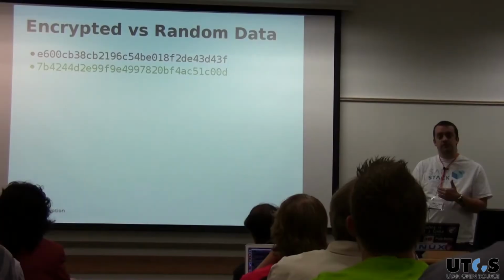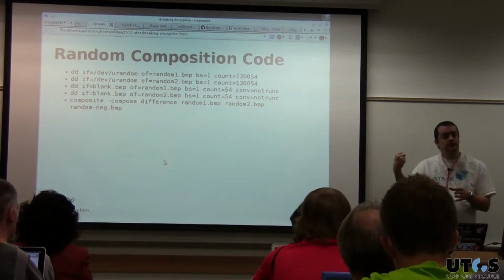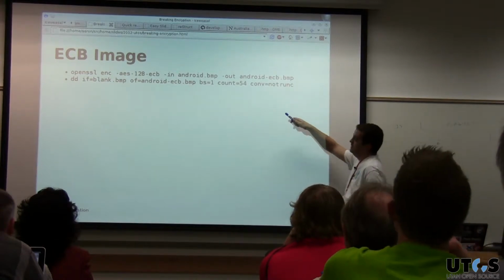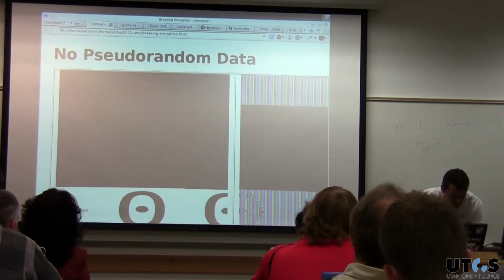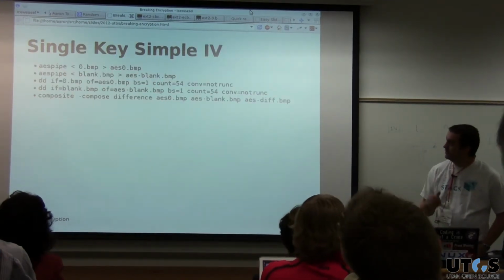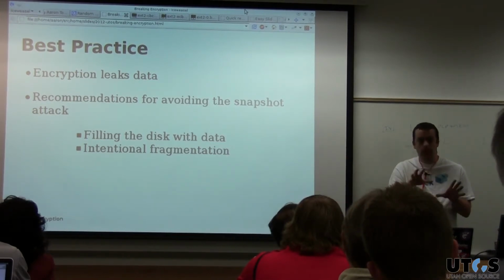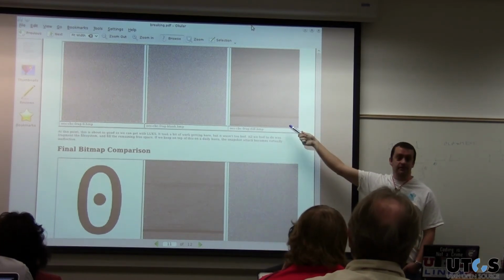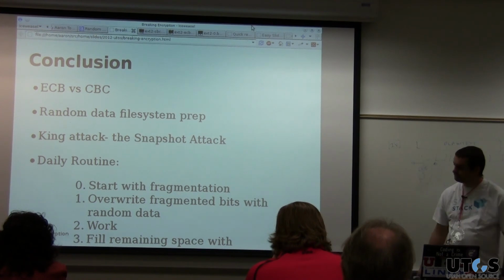2012 UTOSC - Breaking Encryption (Aaron Toponce)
Encryption is used everywhere. It's critical to many infrastructures. It can secure our banking. It can secure our data on our hard drives. It can secure our email and chat communication. However, it can only protect us if it is implemented correctly. If it is implemented incorrectly, it can leak a great deal of information about the data it is supposed to protect. I will show in this presentation what happens when encryption isn't implemented correctly, and how you can leak data out as a result.The topics that will be covered in this presentation are:
* Electronic codeblock
* Cipherblock chaining
* Initialization vectors
* Random versus pseudorandom number generators
* AES
* RSA
* LUKS
* Snapshot attackThe presentation will cover a scenario where encrypted drives are being stored offsite as backups. We will see how someone at the backup site can mount an attack against the encrypted backups, and potentially recover data, using this King of attacks. By the end of the presentation, system administrators and users should be familiar enough with how to implement encrypted backups correctly, to prevent data leaks.The presentation is mainly targeted at system administrators, but is straight forward enough for beginners. It will provide a number of commands that can be typed at the terminal, and everything will be documented heavily.